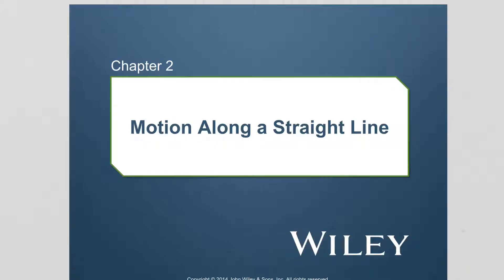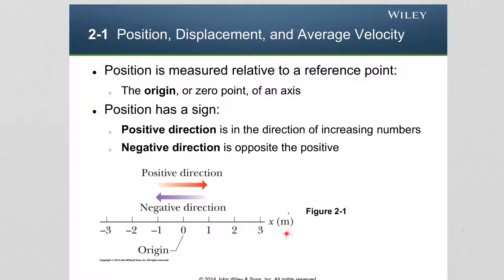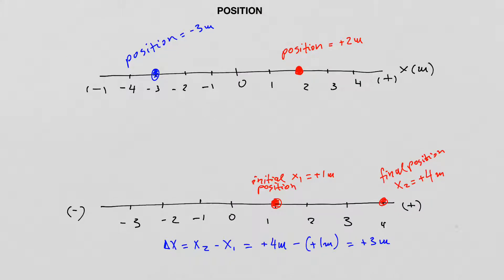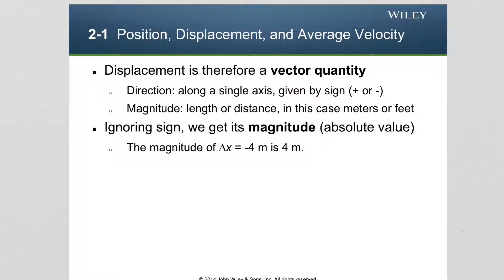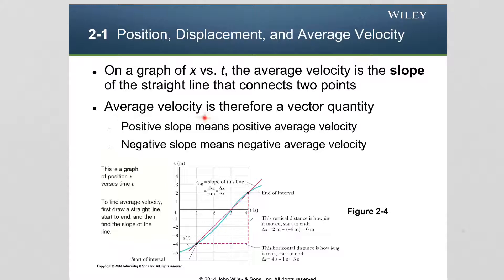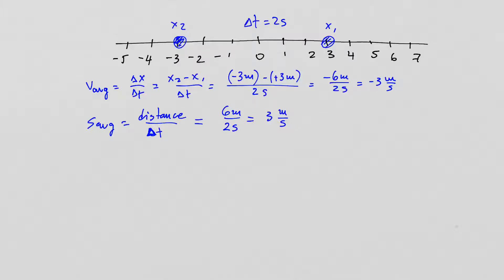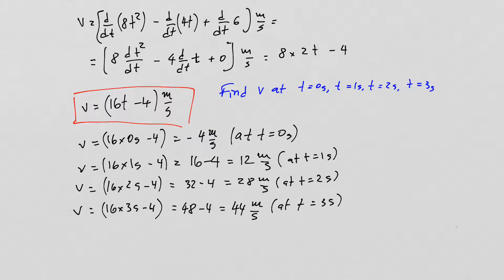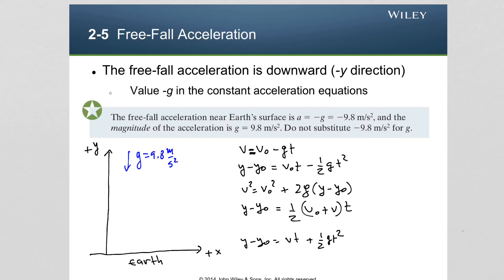Motion along a straight line